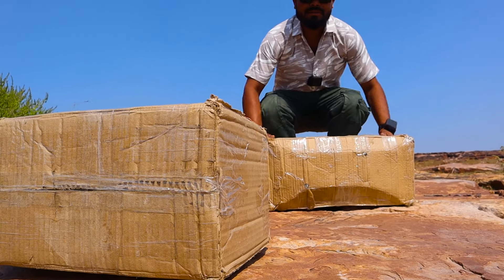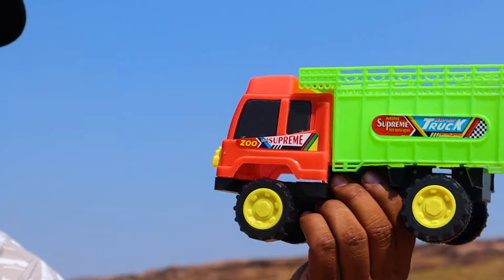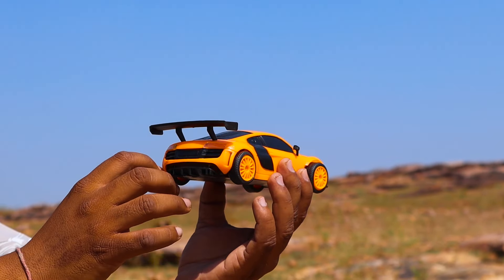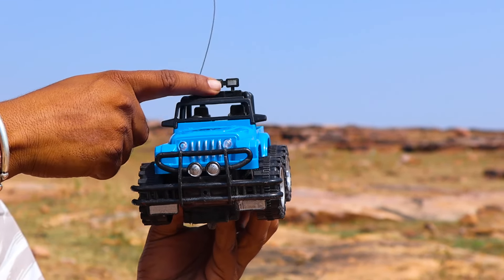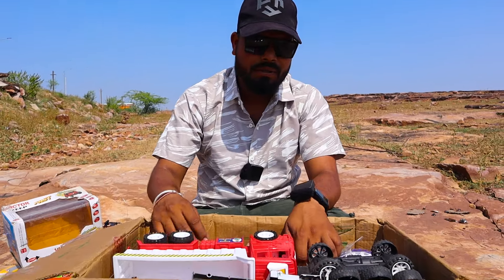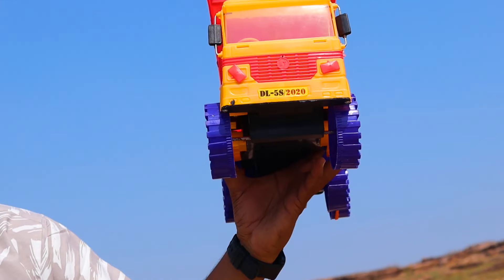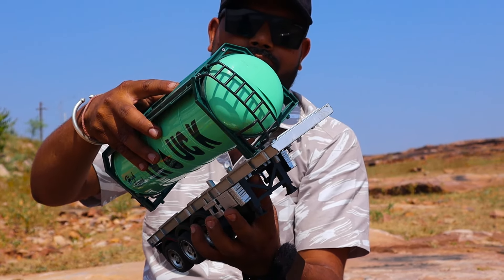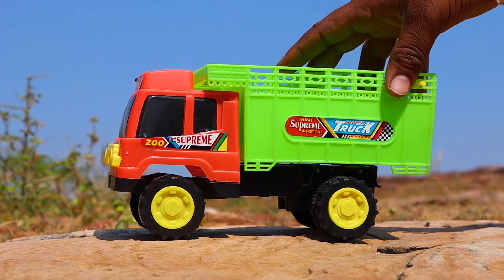RC Die Cast Model Unboxing | TATA Truck, Mahindra Thar, JCB Loader, Racing Car, Hourse, Mini truck